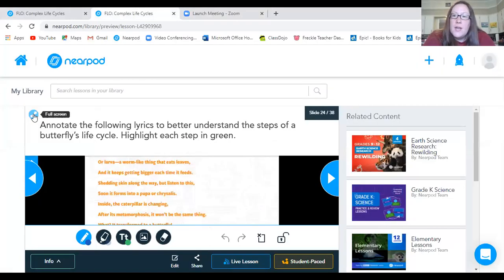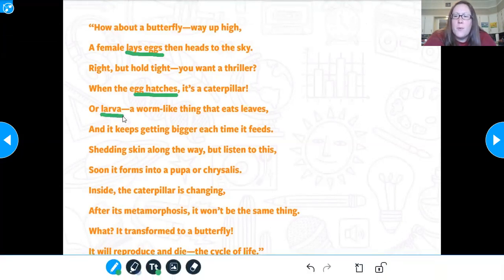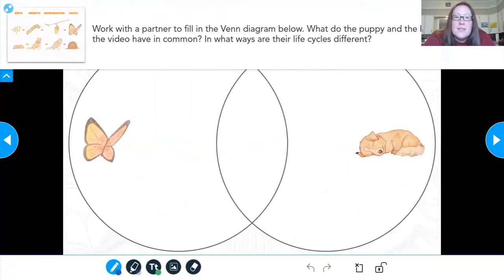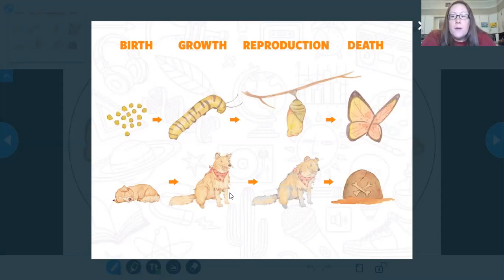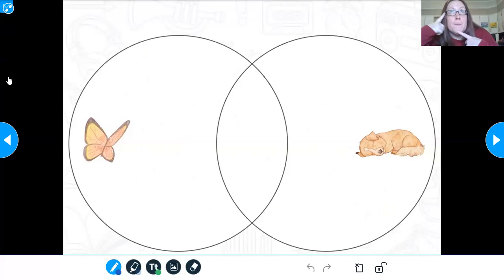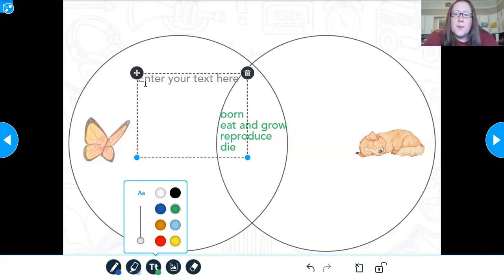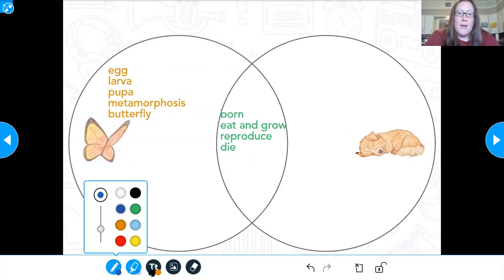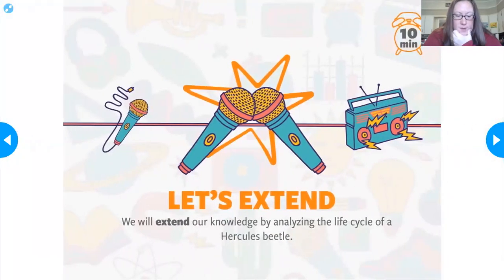Science Life Cycles Part 3 (4/29)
Today you will need paper and a writing utensil. Follow along with Mrs. Morgan and when finished, go to the student paced nearpod video to complete your own
code: ATSBD